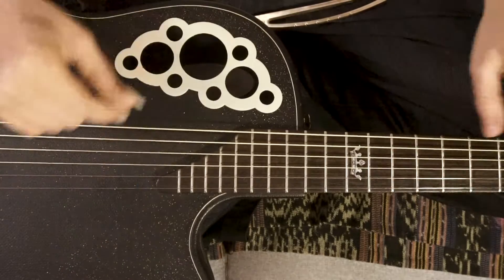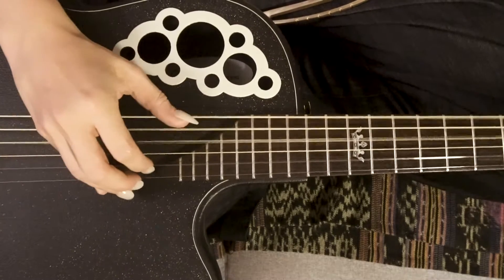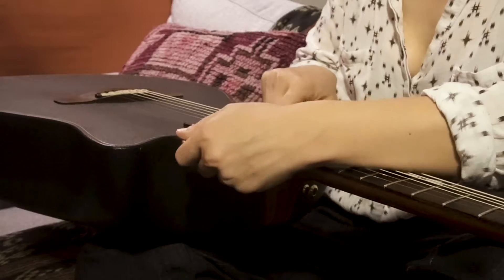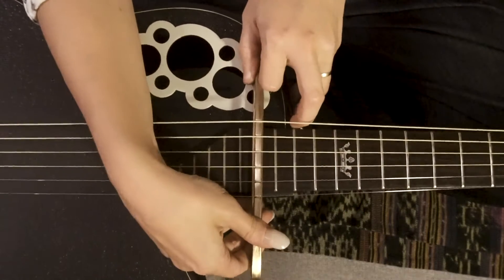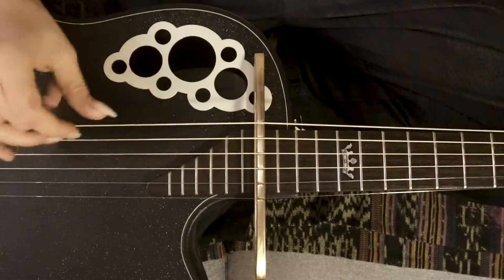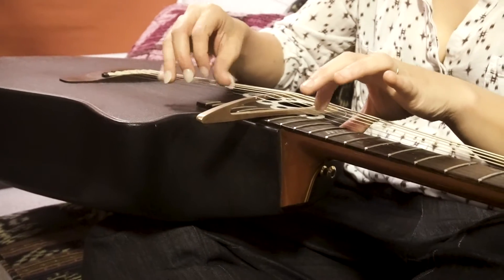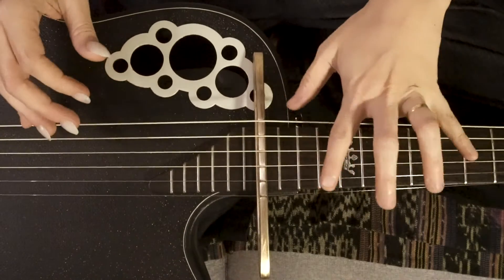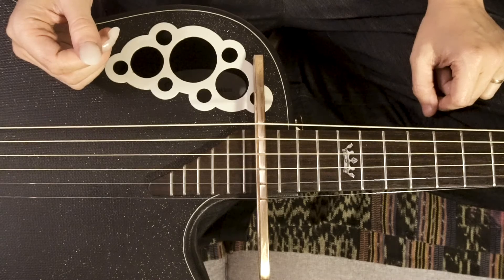Installing the Passerelle bridge with Kaki King